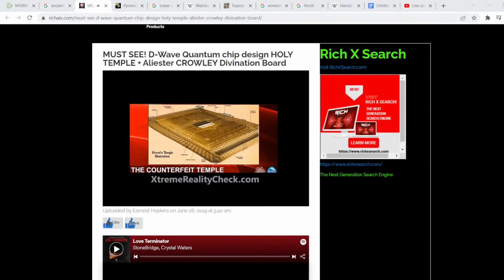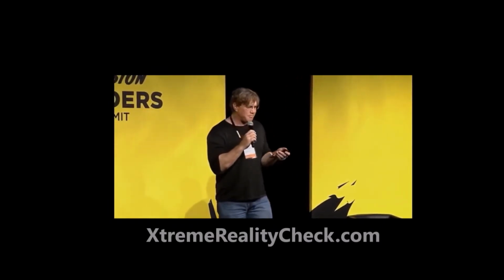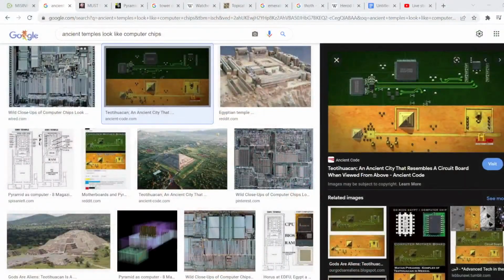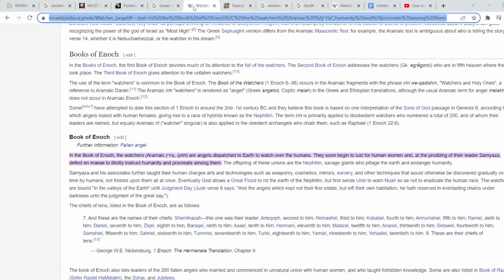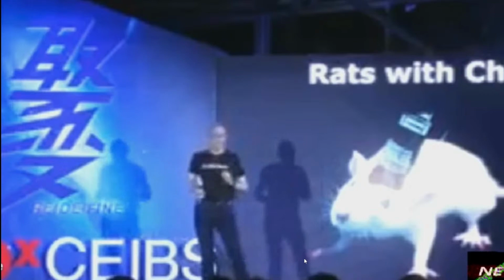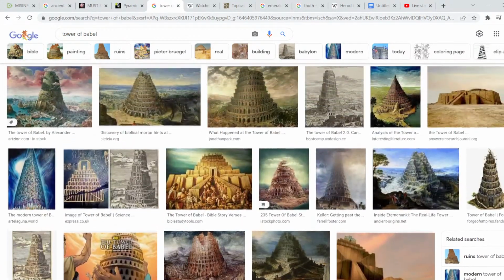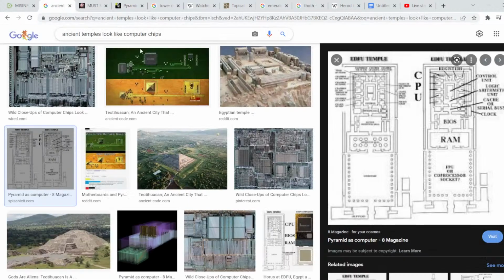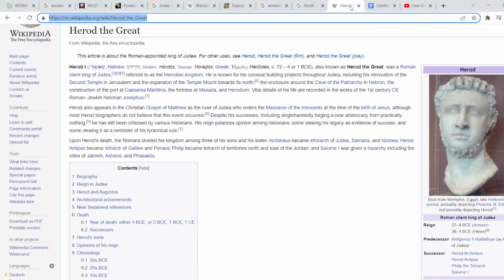D-wave, quantum computer chips, ancient temples, fallen angels and implantable brain techknowlegy